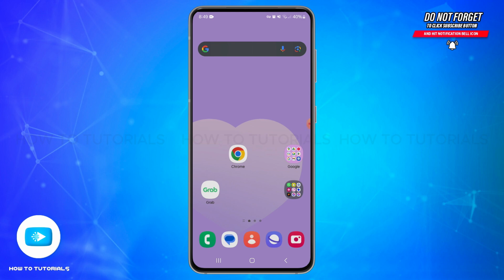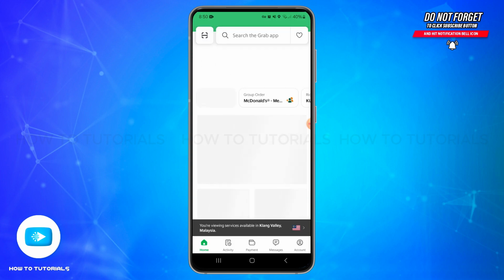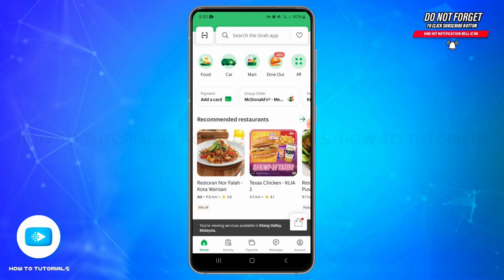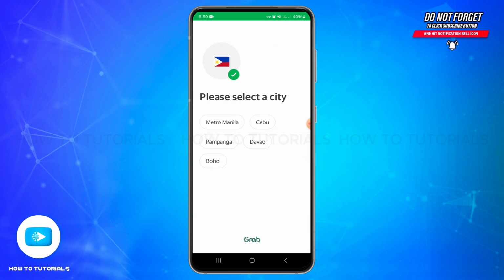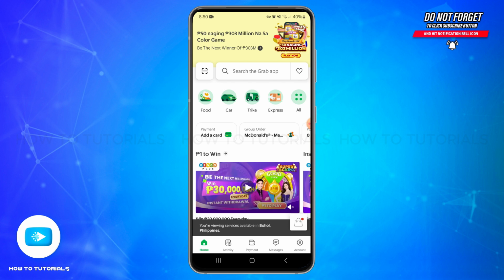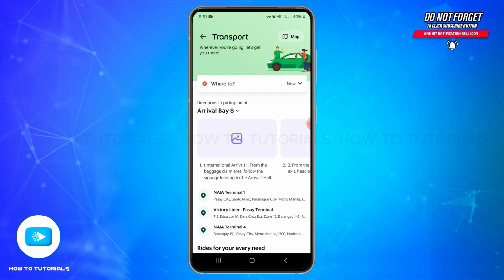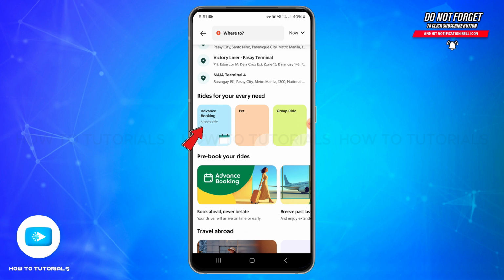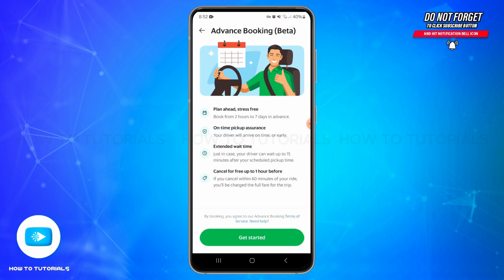How To Book Grab Taxi In Advance In Philippines 2024 | Schedule A Ride On Grab App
"How To Book Grab Taxi In Advance In Philippines 2024 | Schedule A Ride On Grab App" - A Video Guide by How To Tutorials.

In this video, we’ll show you how to book a Grab Taxi in advance while in the Philippines. Whether you’re planning for a future trip or ensuring timely transportation, this guide will walk you through the steps to schedule your ride easily. Learn how to set your pickup time, location, and other details for a smooth experience.